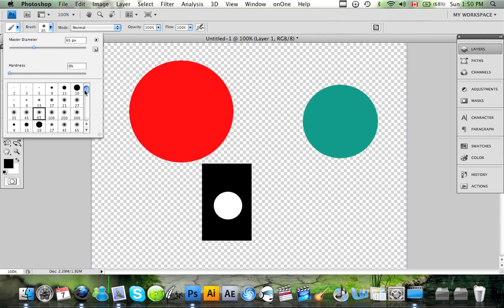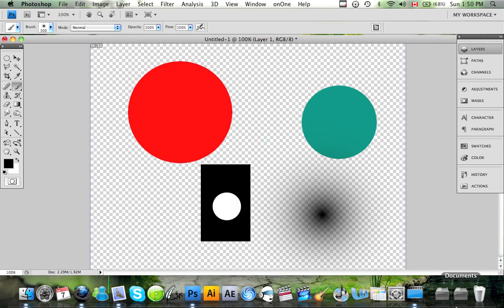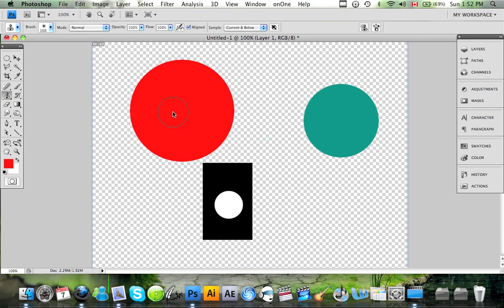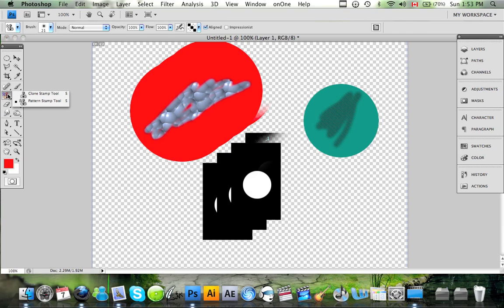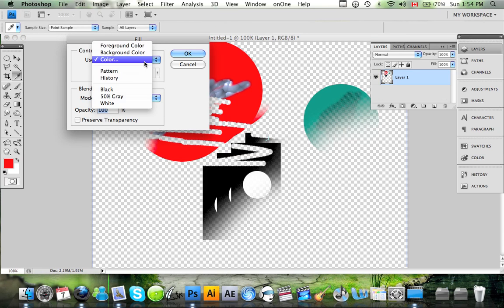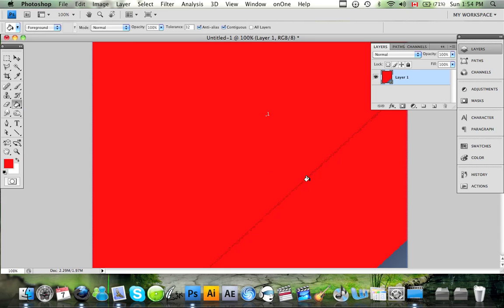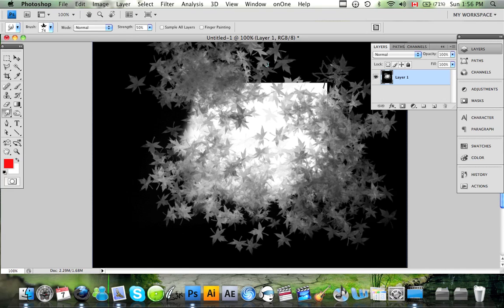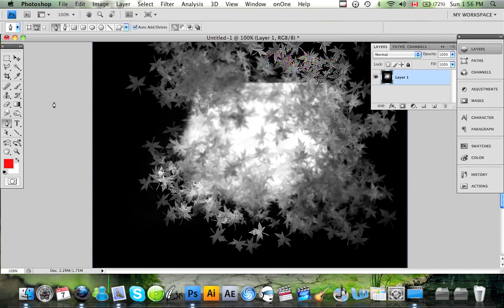Photoshop General Walkthrough - Part 2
Part 2 of my general walkthrough. Sorry these have been going up a little slow, I've been busy with midterms. Not even sure if anyone watched part 1 but oh well.